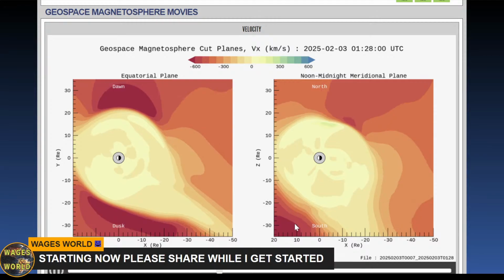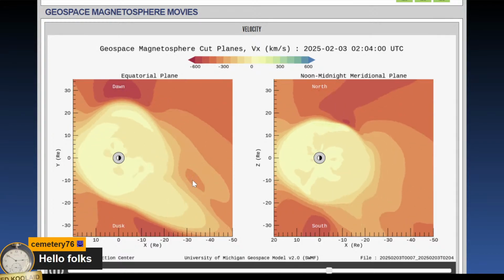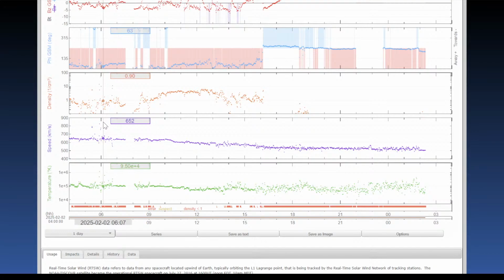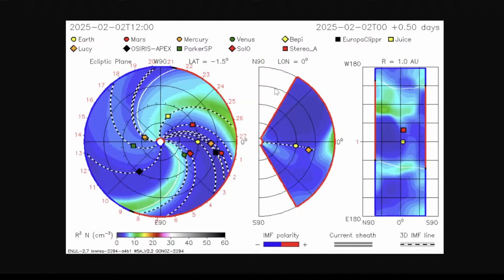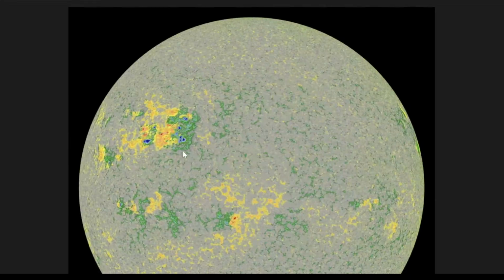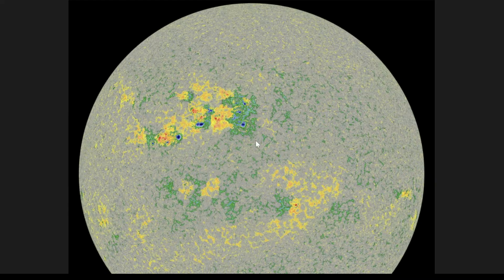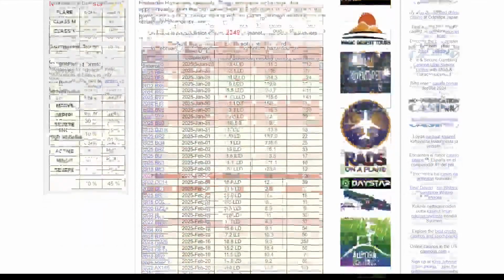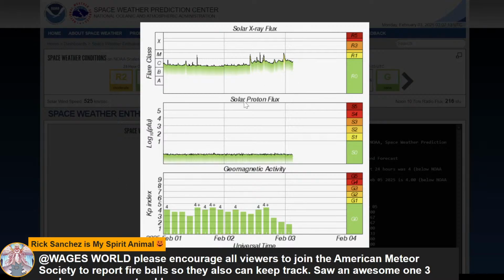MASSIVE ERUPTION ON SUN / 2 MIL MPH PLASMA / HYPER ACTIVE COMPLEX ON SUN KEEPS FIRING AT EARTH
Come join the Kool-aid Krew and help me stir the sugar in. See ya in the chat!!!

INTRO MUSIC LINK TO CREATOR MIX BEST FREE MUSIC ON THE INTERNET